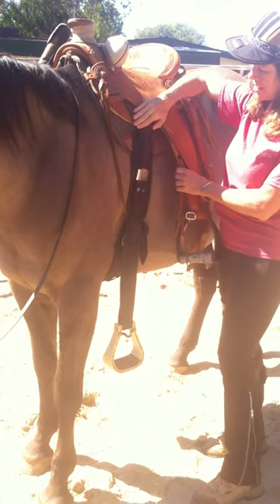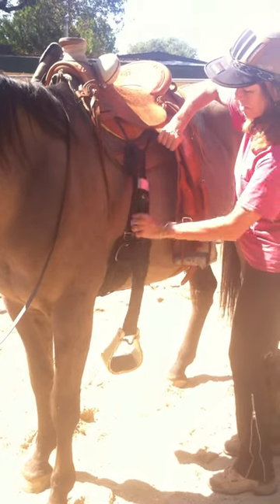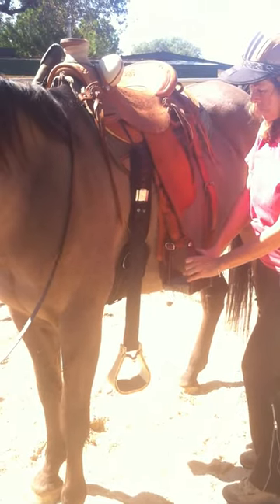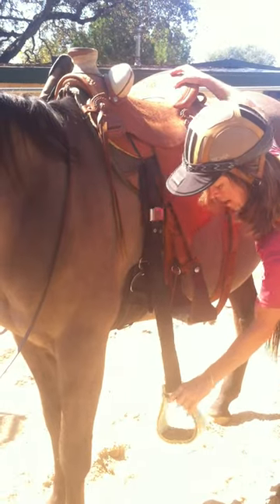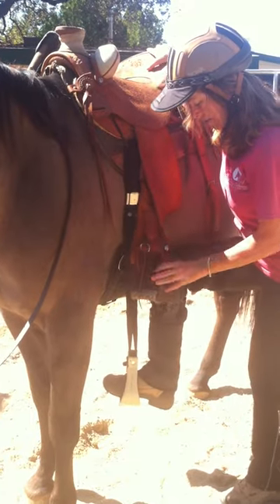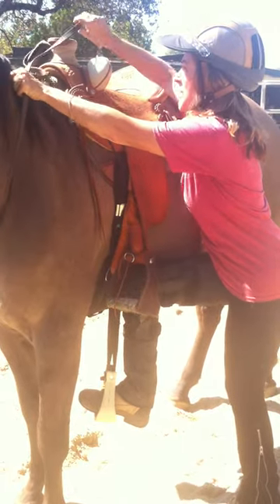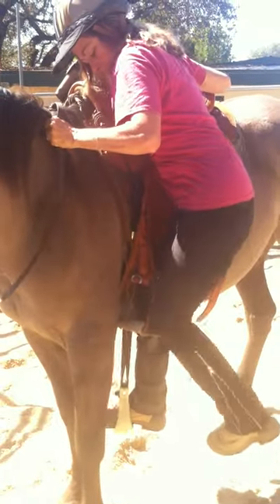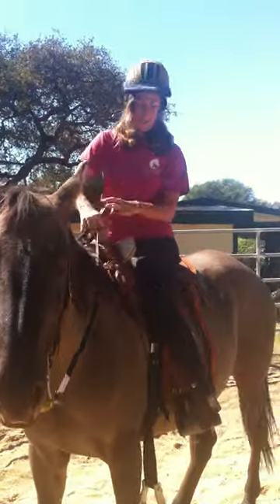Helper Stirrup for mounting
I injured my knee two months ago, right when Shelby was about ready to ride.  I want to ride my broke mare to see how my knee feels, but she is 16.1h and I cannot get on.  I also need a hip replacement, so swinging over the cantle isn't easy either.  This setup seemed to help for when I'm on trails and not near anything to climb on.  Any additional suggestions are appreciated.